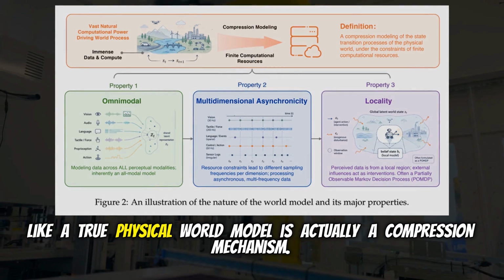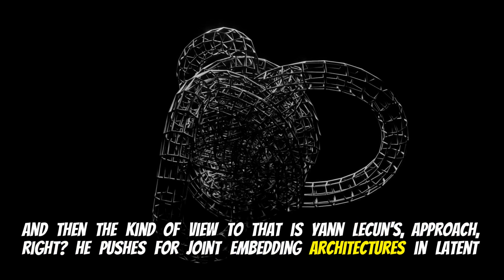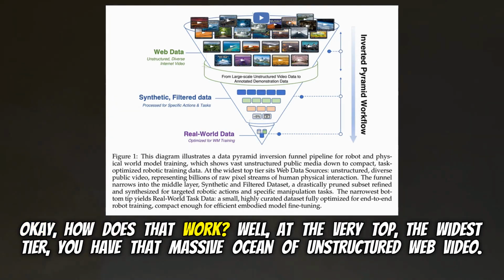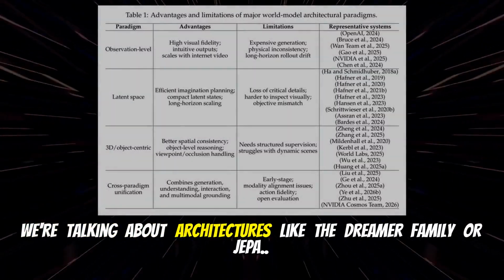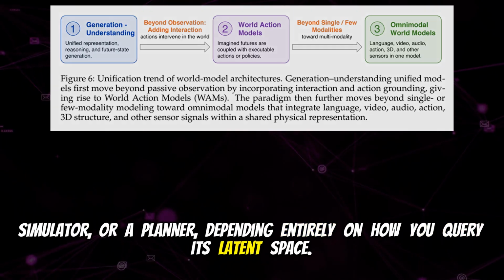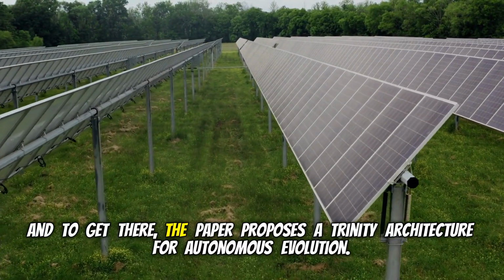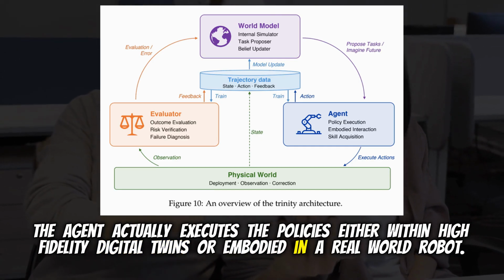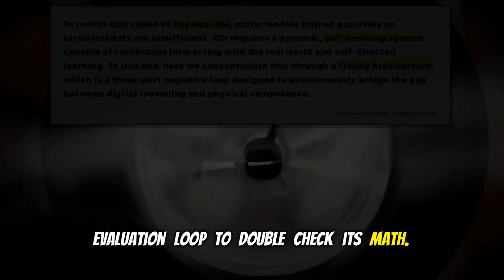A Definition and Roadmap for World Models (Jul 2026)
Title: A Definition and Roadmap for World Models (Jul 2026)

Summary:
This perspective article provides a formal scientific definition of world models as internal simulators that learn the structure and dynamics of an environment. It establishes a two-dimensional taxonomy classifying models by their functional roles (renderers, simulators, planners) and representational architectures (observation-level, latent-space, 3D-structured). The authors propose the 'Inverted Pyramid Workflow' for distilling internet-scale data into actionable knowledge and outline a staged roadmap toward foundation-scale interactive simulators and physical AGI.

Key Topics:
- World Models
- Physical AI
- Embodied AI
- Model-Based Reinforcement Learning (MBRL)
- World Action Models (WAM)
- Robot Learning
- POMDP
- Inverted Pyramid Workflow

Chapters:
00:00 - Defining True World Models
01:44 - Comparing Functional vs Latent
03:24 - Three Intrinsic Properties
04:48 - Locality and Object Permanence
06:40 - Solving the Data Ceiling
07:56 - Inverted Pyramid Data Workflow
09:56 - Generative vs Latent Paradigms
11:58 - 3D Gaussian Splatting Limits
13:51 - RL Policies and Failures
15:23 - Implementing Chain of Imagination
17:35 - One State Many Decoders
18:55 - Evolution via Trinity Architecture
21:12 - Embodied Carbon and Privacy
22:02 - Future of AI Scientists